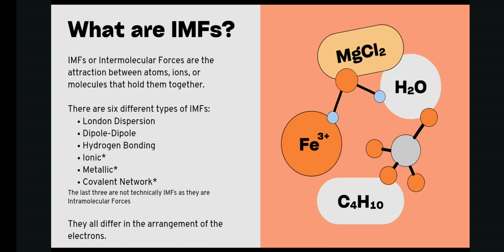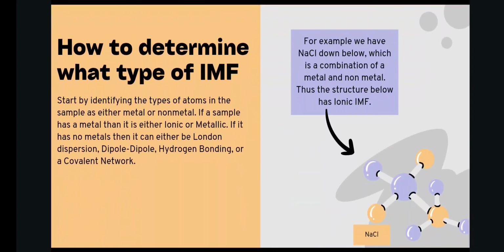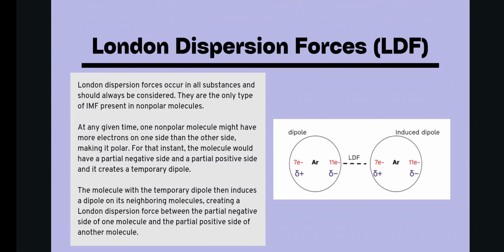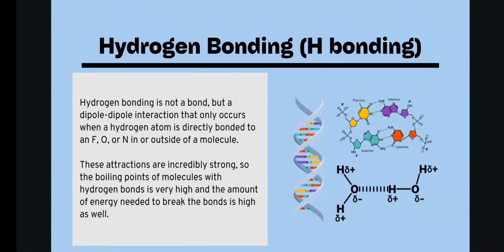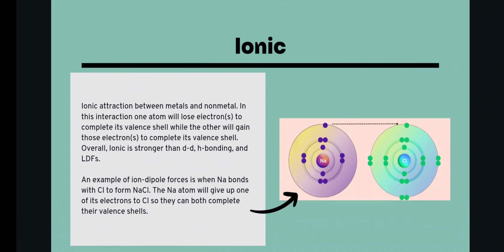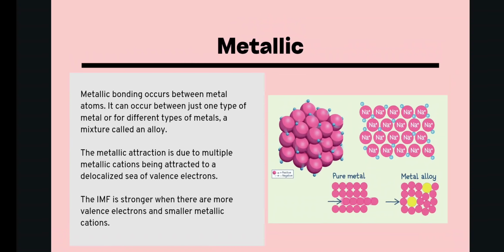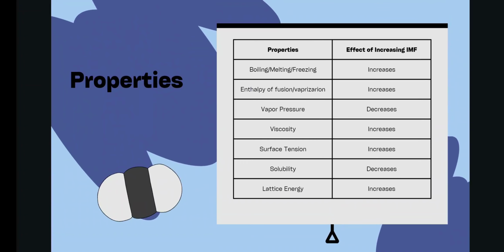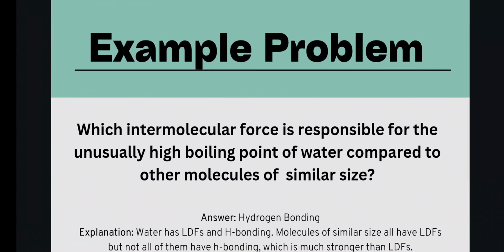February 21, 2025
*Note: The example used on the Ionic slide (Na-Cl) is not correct as Na and Cl bonding is not a type of Ionic imf.*